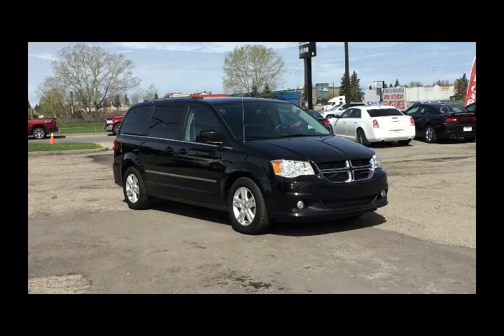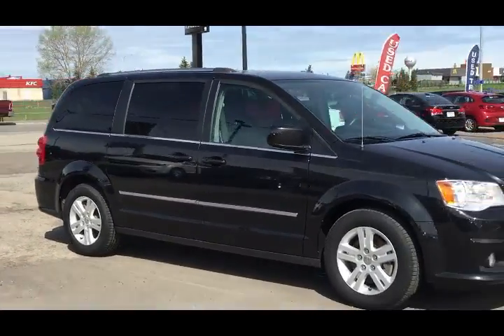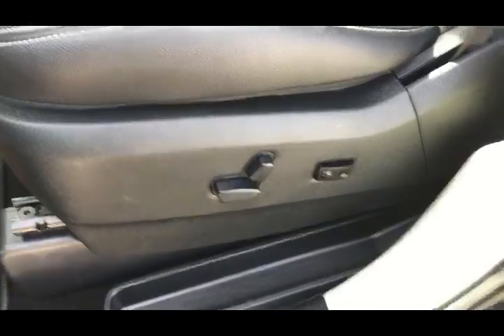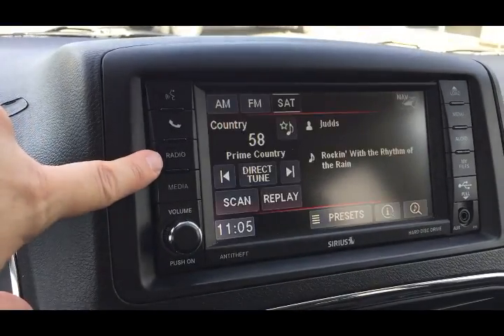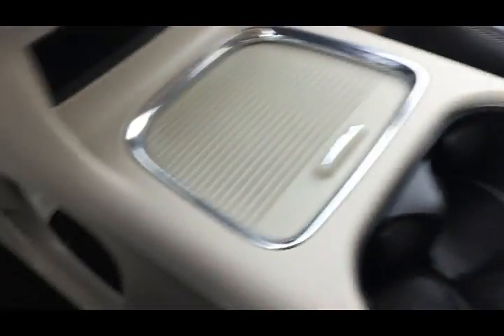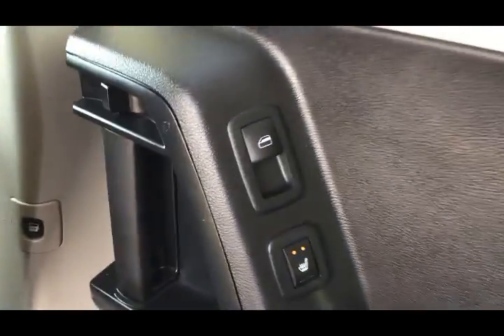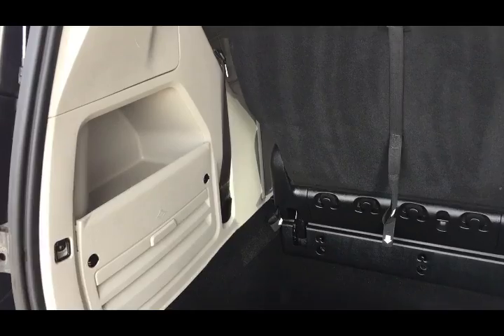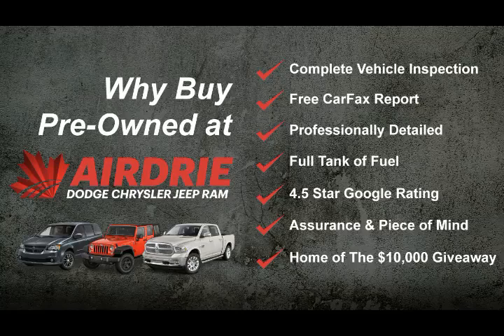2017 Dodge Grand Caravan Crew Plus - NAV! Power Doors!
ONE OWNER! CLEAN CARFAX! 2017 DODGE GRAND CARAVAN CREW PLUS! Just a great deal on a great van! A Brilliant Black Crystal Pearl painted Grand Caravan powered by 3.6 Litre V6 Pentastar Engine with 6-Speed Automatic Transmission to get your family moving this summer! OPTIONS INCLUDE: POWER WINDOWS, POWER DOOR LOCKS, AIR CONDITIONING, CRUISE CONTROL, LEATHER SEATING W/PERFORATED INSERTS, FULL STOW N GO SEATING, POWER LEFT &amp; RIGHT SLIDING DOORS, POWER LIFTGATE, HEATED FRONT &amp; SECOND ROW SEATS, HEATED STEERING WHEEL, PARKVIEW REAR BACK-UP CAMERA, UCONNECT 6.5-INCH TOUCHSCREEN W/BLUETOOTH &amp; GARMIN GPS NAVIGATION, BLIND-SPOT MONITORING &amp; REAR-CROSS PATH DETECTION, PARK-SENSE REAR PARK ASSIST SYSTEM AND MUCH, MUCH MORE! All of our pre-owned vehicles include safety inspection form, CARFAX report, full tank of fuel, professional detailing and an entry into our monthly $10,000 Draw!
Stock# 2030017A